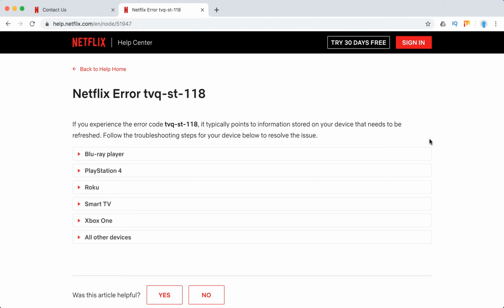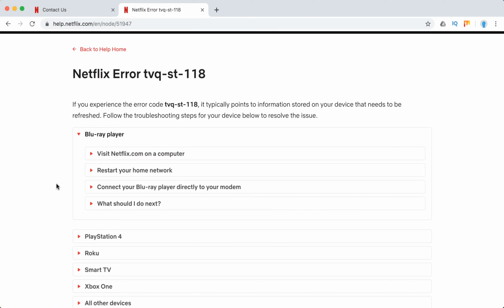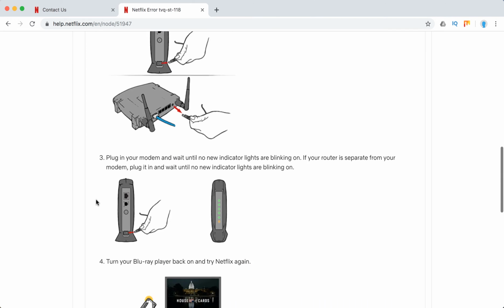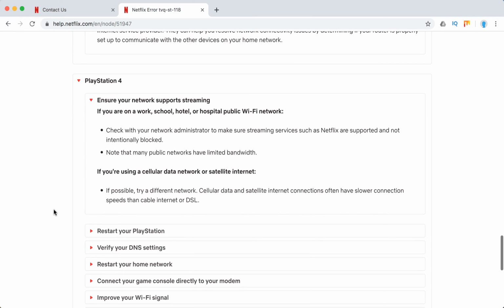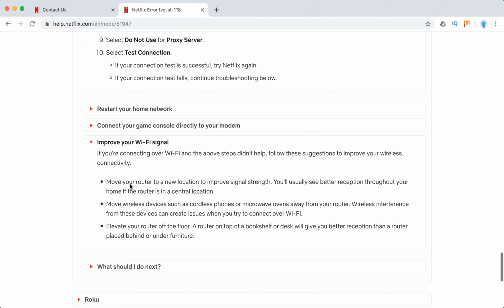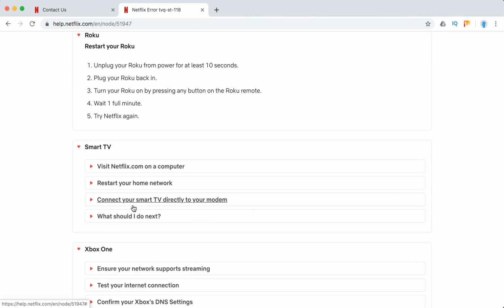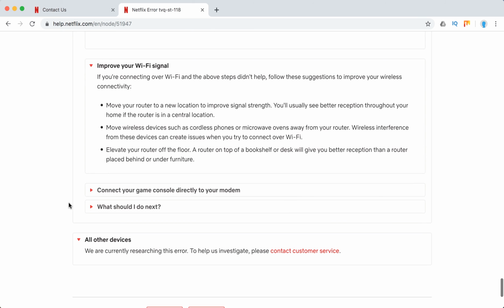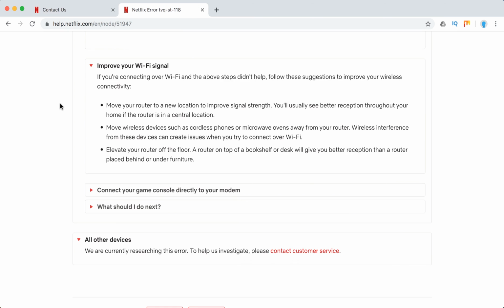Netflix Error tvq st 118 what to do?